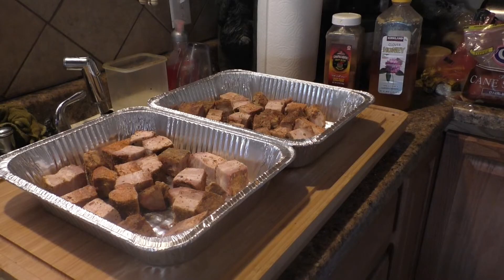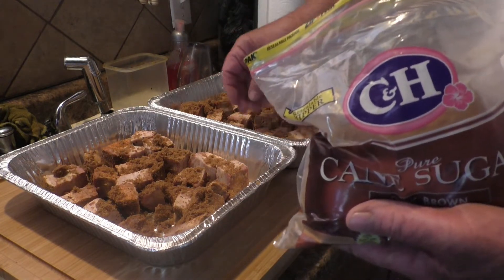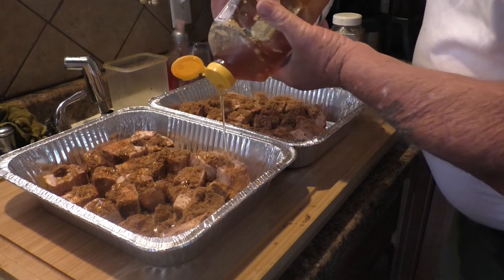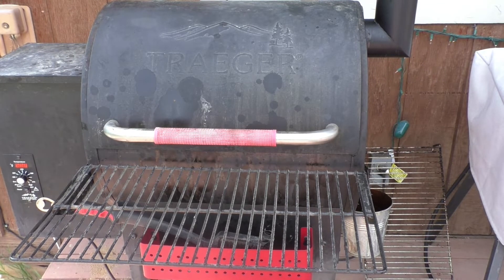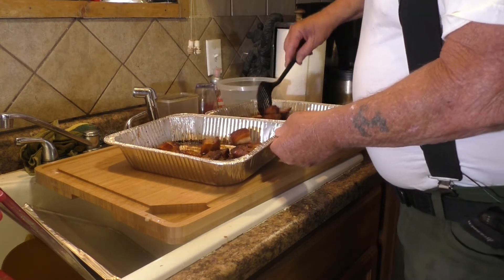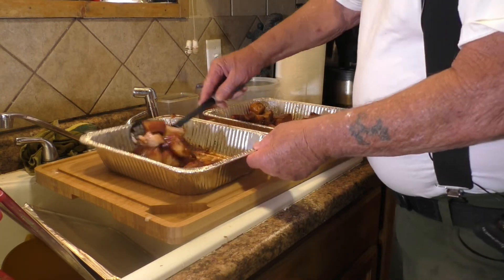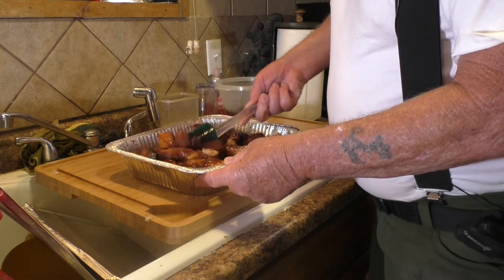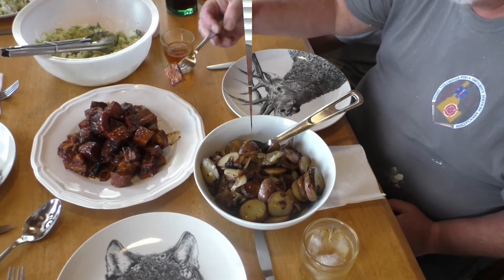PORK BELLY BURNT ENDS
Pork Belly Burnt Ends are, without a doubt, THE most decadent way to fix this hunk of pig bacon. It registers a 9 on the Richter Scale! The best part is that it is super easy to do. Do yourself and your friends a real favor and fix this recipe for your next party.

4-5 lb. pork belly
Rub
1/2 C. brown sugar
Honey
1½ sticks butter, cut in pieces

Glaze
1 C. BBQ sauce
1/4 C. apple juice
1/4 C. apple jelly or apple butter
1 Tbs. Frank’s Hot Sauce

Cut the pork belly into cubes, about 1½” on a side. Sprinkle some rub all over the pork belly cubes. Put a rack inside a disposable aluminum pan and spry with non-stick spray. Add the pork belly cubes leaving a little space between each cube.

Preheat your smoker to 275 degrees F. Remove the grate from the disposable pan and place the rack on the smoker grill. Smoke for about 2½-3 hours.

Place the burnt ends in a disposable aluminum pan and sprinkle the brown sugar over the pork. Drizzle some honey on top and add the butter pieces. Cover with aluminum foil and put the pan on the smoker grate. Cook for 1½ hours.

Meanwhile, make the glaze. Put all ingredients in a saucepan and simmer over low heat until smooth; set aside.

Remove the pork pieces from the pan and place in a second disposable aluminum pan. Drizzle with the glaze and stir to coat thoroughly.

Put the pan, uncovered, in the smoker and let glaze for about 5 minutes. Enjoy!